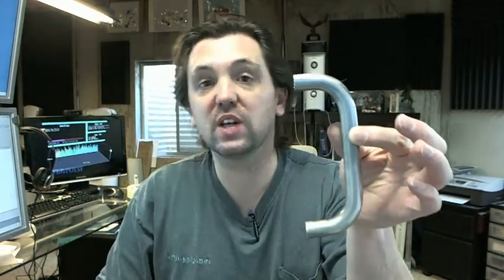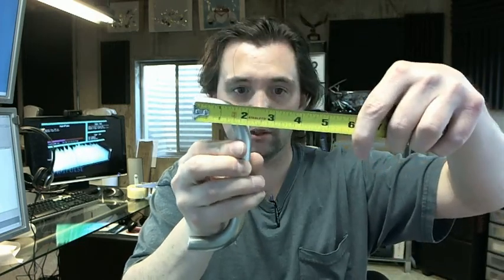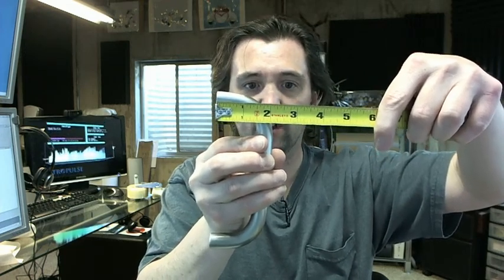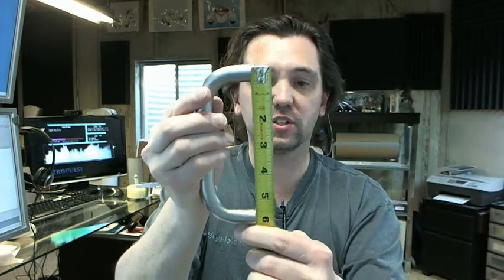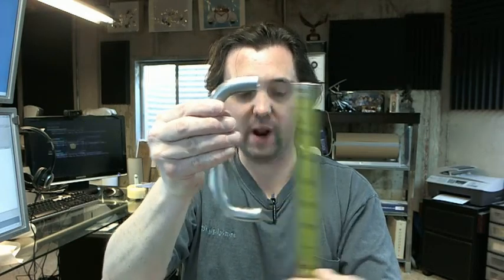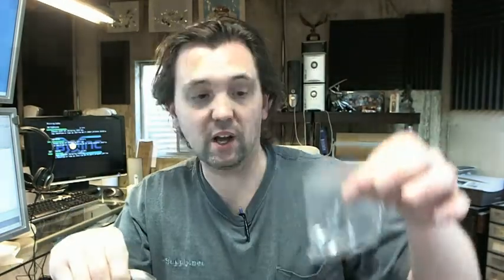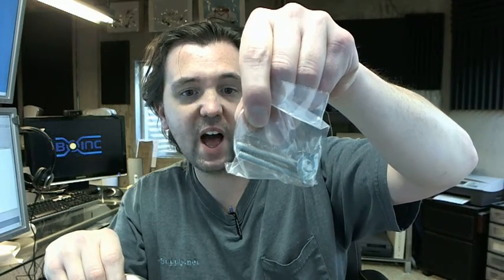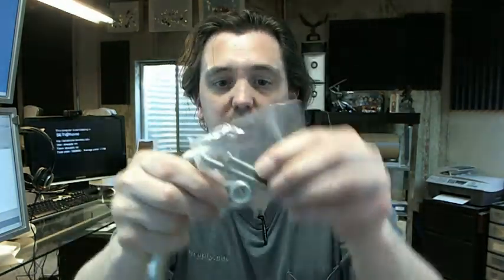Hager 5D Round Wrought Door Pull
This video is to bring you a closer look at the Hager 5D Round Wrought Door Pull.
The diameter is 5/8", projection of 2-1/8", 1-1/2" clearance, 5-1/2" center to center.
This is in the 32D stainless steel finish.
Available in several different finishes on the website.
Includes the 1-1/4"-20 flat head thru-bolts, with countersunk washers.
Used on utility applications, back doors and many more applications.
This handle weighs 3/4 of a pound.